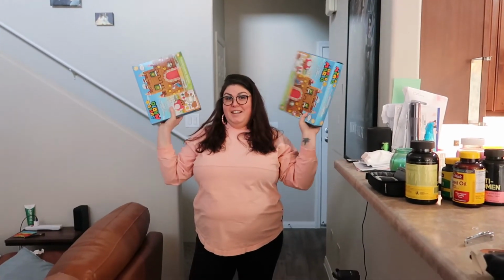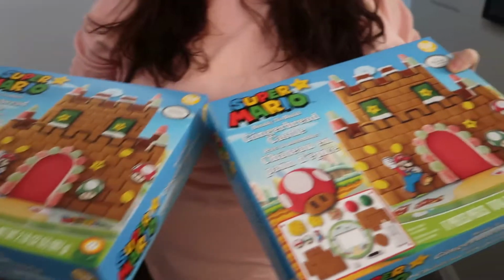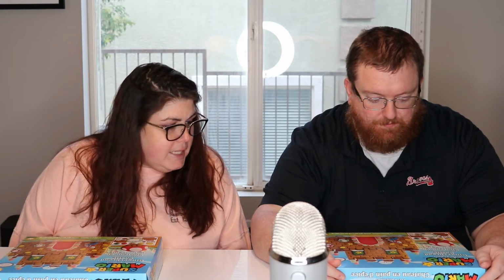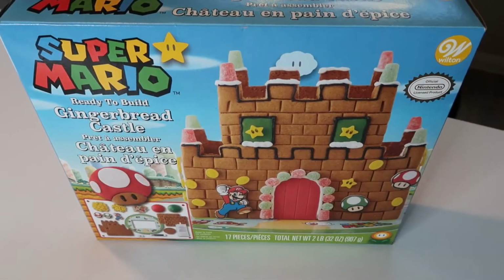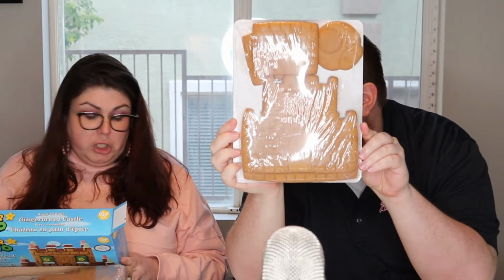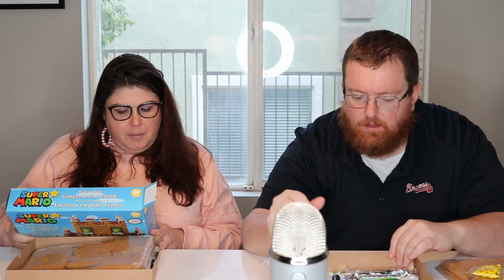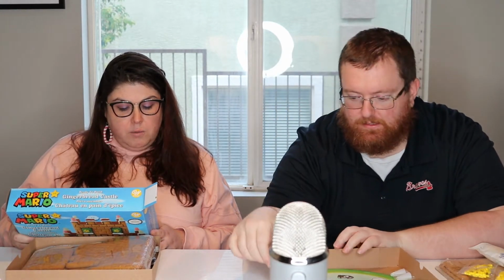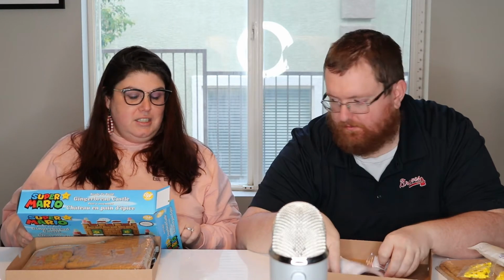Mario Gingerbread house showdown! We lay it all on the line!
Today we battle one-on-one to see who can build the best Mario gingerbread house. We are battling for YOU to let us know who won the competition. Who do you think was better, Castle 1 or Castle 2?